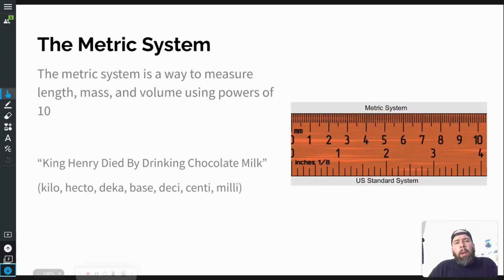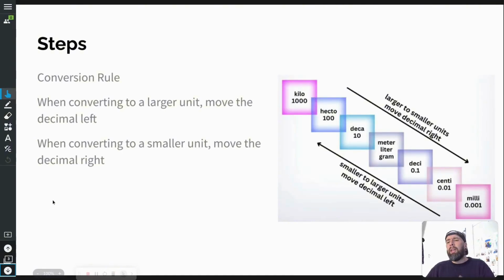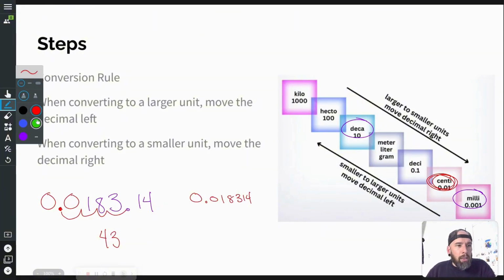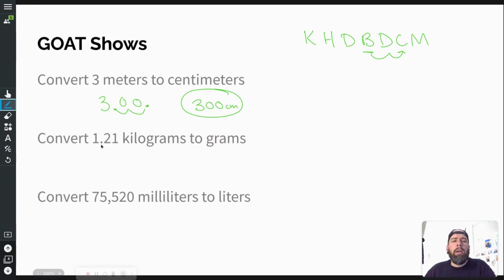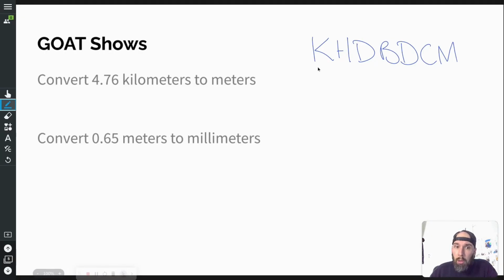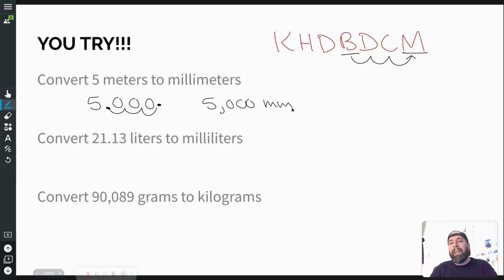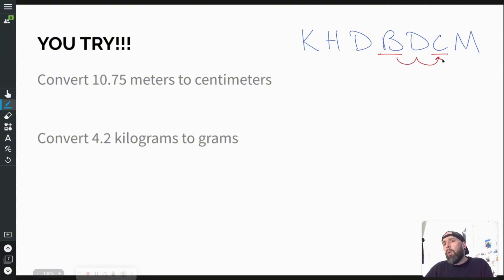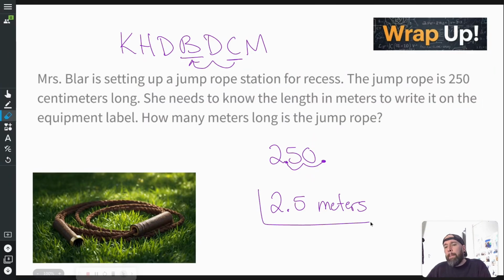5th Grade Math - The Metric System (Understanding and Conversions)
Understanding the Metric System

What it is:
The metric system is a way of measuring things like length, weight (mass), and volume. It uses units that are based on powers of ten. This makes it easy to convert between units because you just move the decimal point.

Basic Units:

Length: The main unit is the meter.

Smaller than a meter: centimeter, millimeter

Larger than a meter: kilometer

Weight (Mass): The main unit is the gram.

Smaller than a gram: milligram

Larger than a gram: kilogram

Volume: The main unit is the liter.

Smaller than a liter: milliliter

Larger than a liter: kiloliter

Prefixes:

Kilo- means 1,000 times the base unit.

Hecto- means 100 times the base unit.

Deca- means 10 times the base unit.

Deci- means one-tenth of the base unit.

Centi- means one-hundredth of the base unit.

Milli- means one-thousandth of the base unit.

Steps to Convert Units

Decide the units:
Look at the problem and decide what unit you are starting with and what unit you need to convert to.

Use the prefix chart:
Remember the order of prefixes from largest to smallest: kilo → hecto → deca → base unit → deci → centi → milli.

Move the decimal point:

If you are converting to a larger unit, move the decimal to the left.

If you are converting to a smaller unit, move the decimal to the right.

Each step in the prefix chart moves the decimal one place.

Write the new number with the new unit:
After moving the decimal the correct number of steps, write down the new number with the unit you converted to.

Example in Words

Suppose you have 1,250 milliliters and you want to know how many liters that is.

Start with milliliters and move up to liters in the chart: milli → centi → deci → base unit (liter).

Move the decimal three places to the left because liters are larger than milliliters.

The answer is 1.25 liters.

/ nickperich

Nick Perich
Norristown, Pa

/ nickperich

Nick Perich
Norristown, Pa